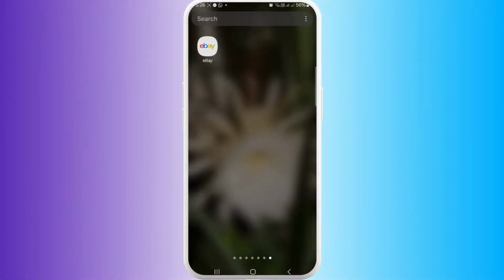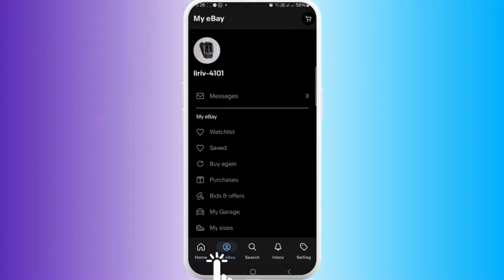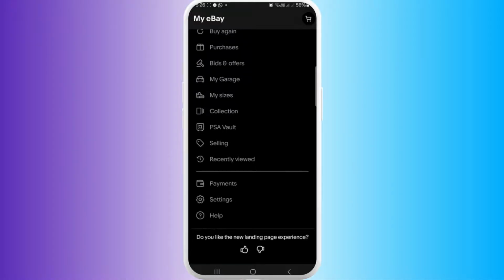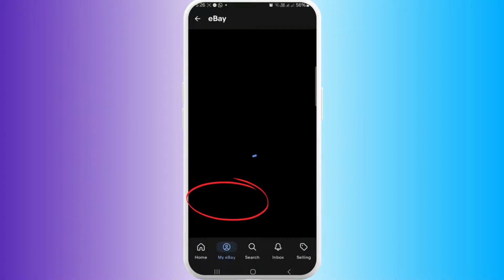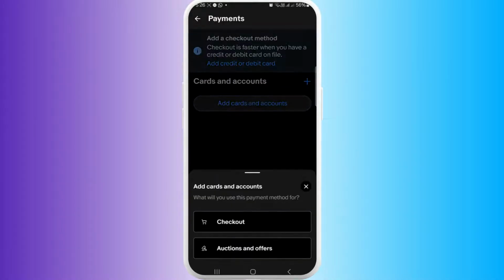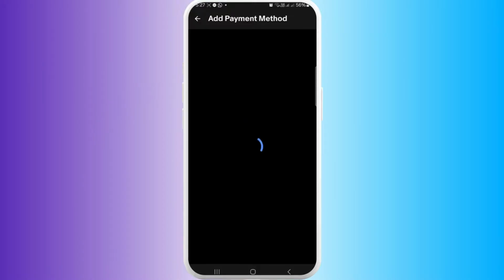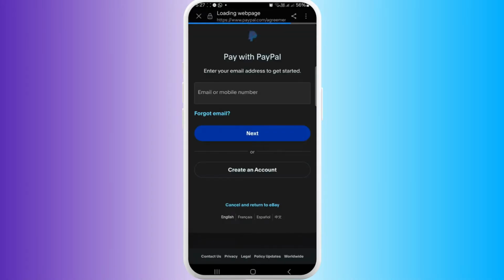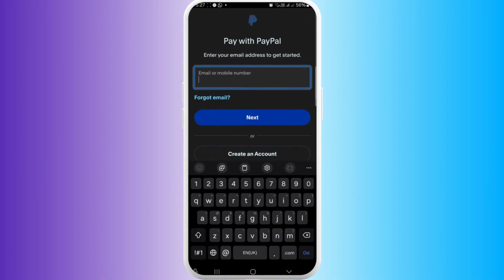How to Add Paypal to Ebay 2024?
Want to link your PayPal account to eBay for smoother transactions? In this video, we’ll show you how to add PayPal to your eBay account quickly and securely. Whether you’re a buyer or a seller, connecting PayPal to eBay will make your payments more convenient and secure.